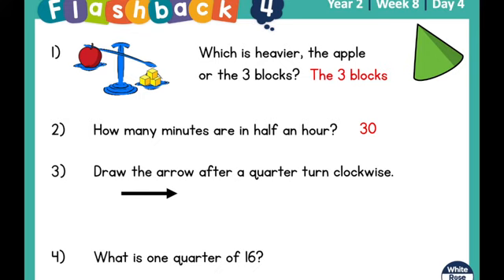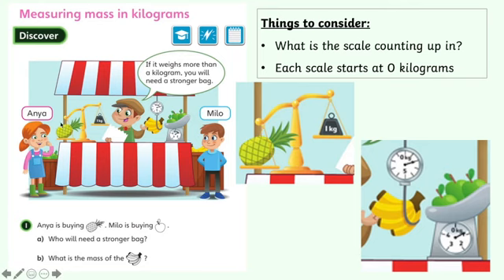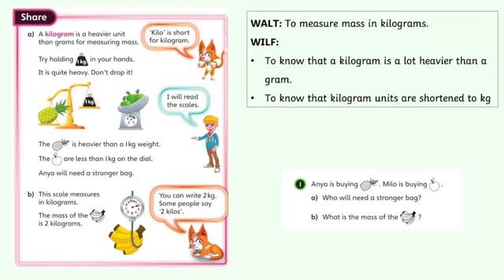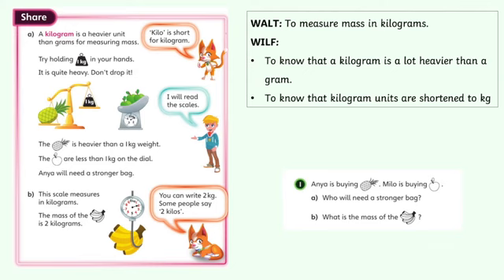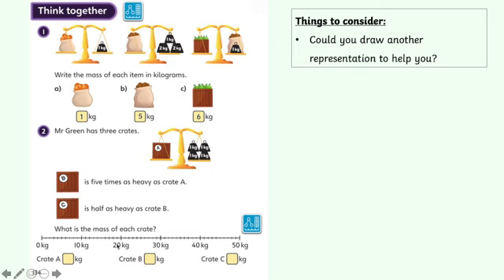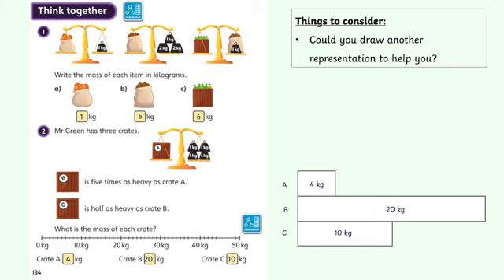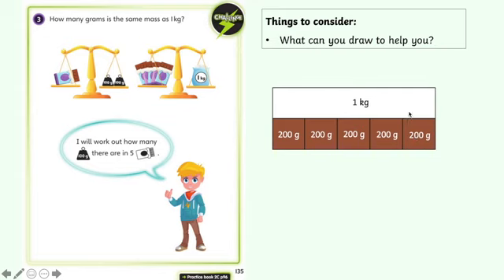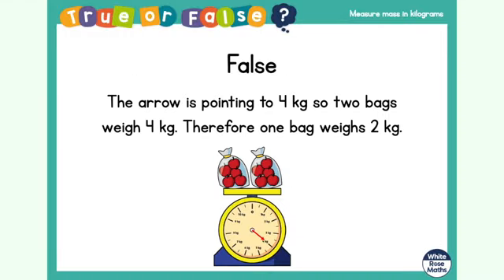Year 2: Maths - Measuring Mass in Kilograms - (Unit 14 Lesson 4)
Year 2 PowerMaths - Measuring Mass in Kilograms - Unit 14 Lesson 4

Workbook 2C p96